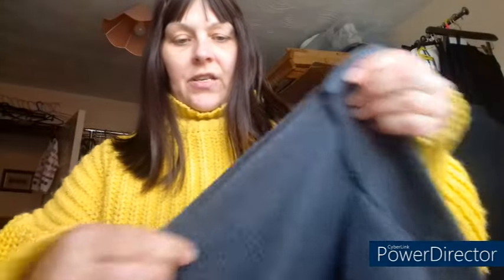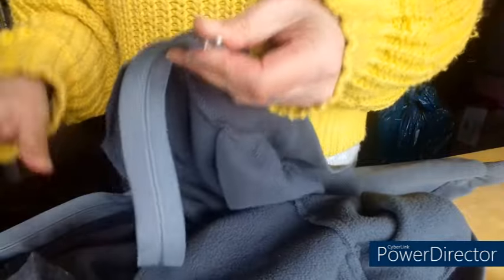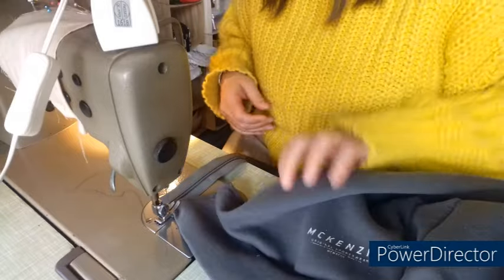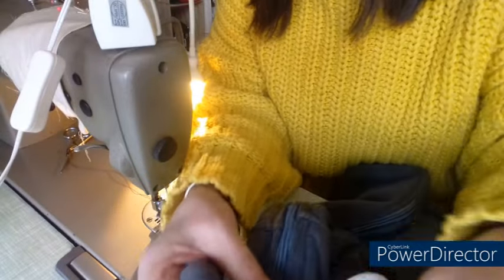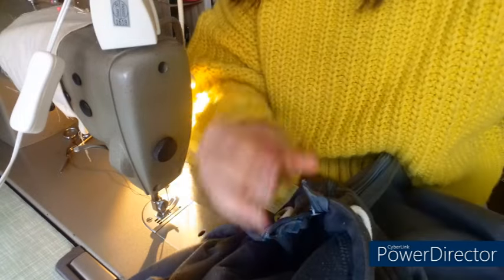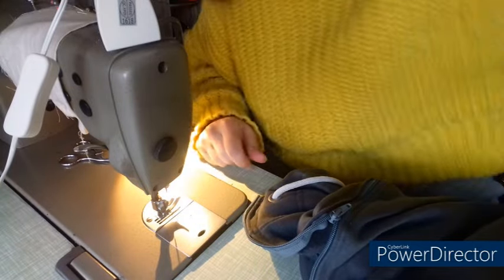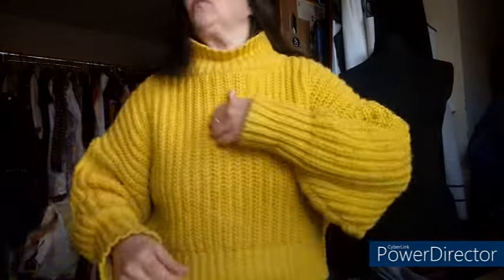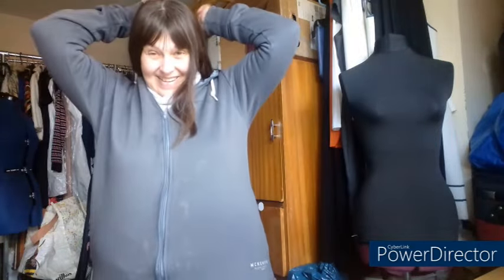Repairing A Found Thing